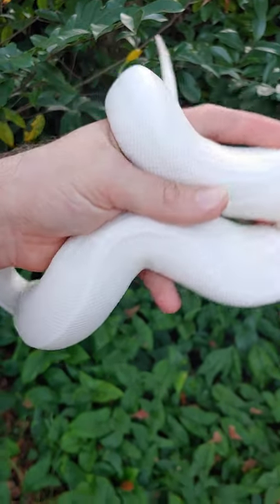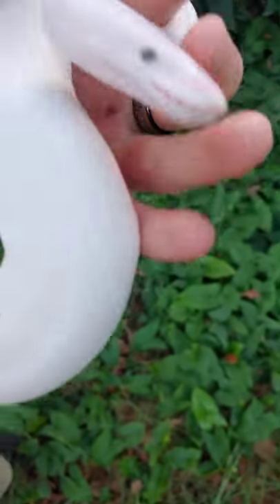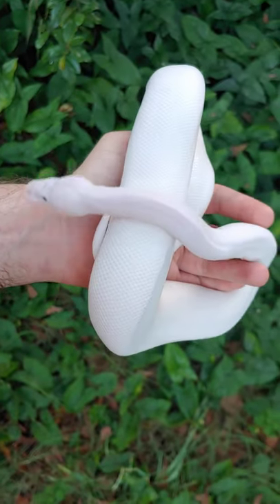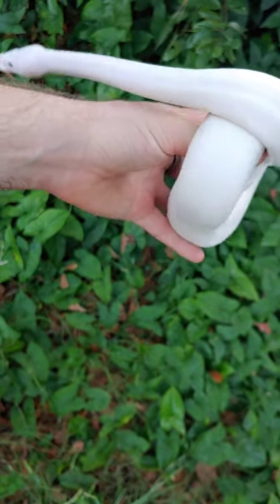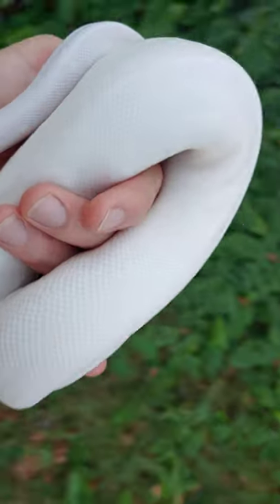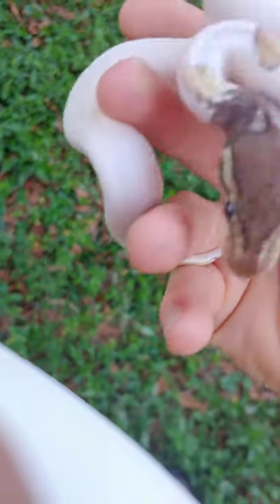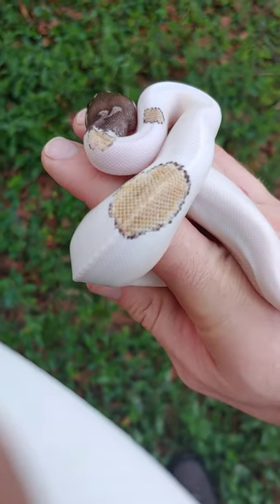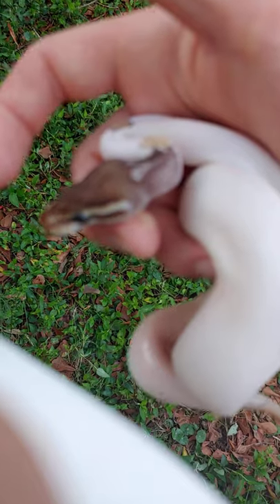Lesser Pied Ball pythons and specifics of Bel genes with pied!